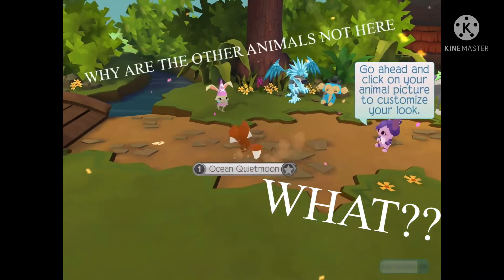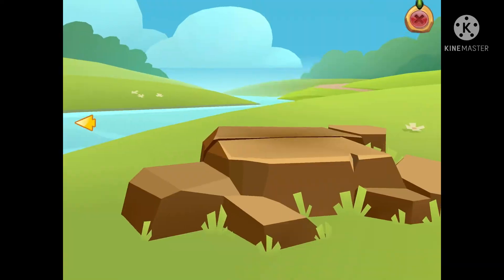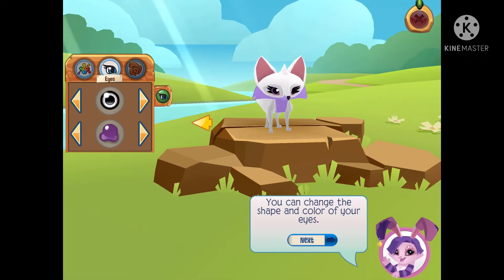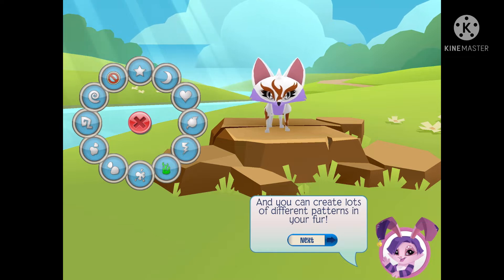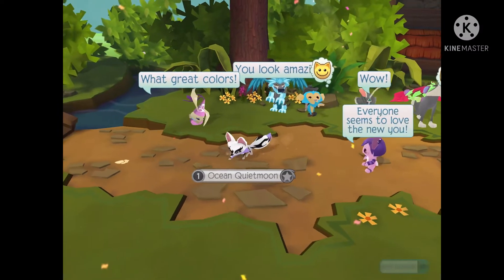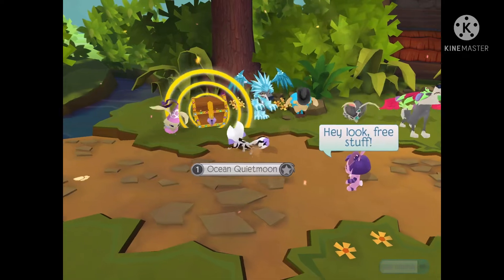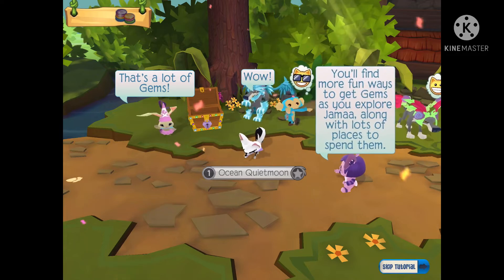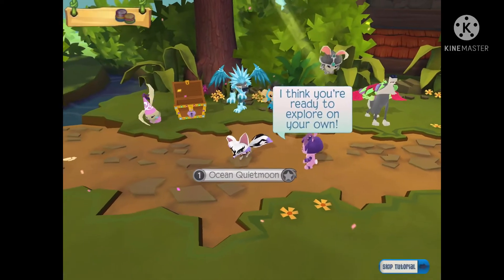TWO NEW GLITCHES!?